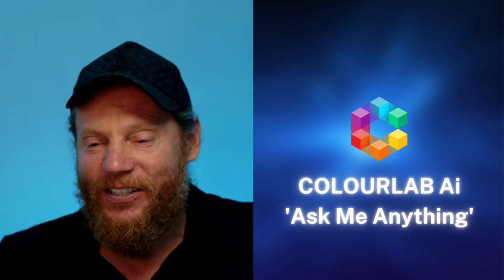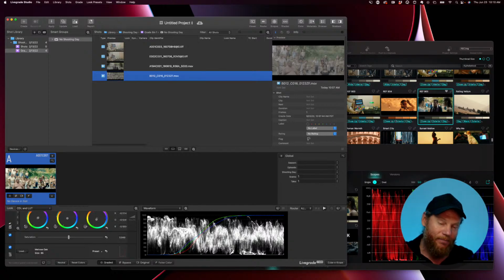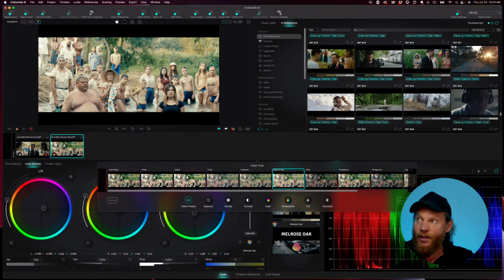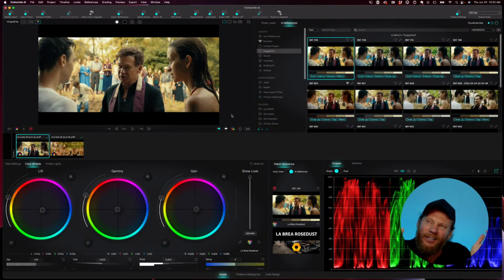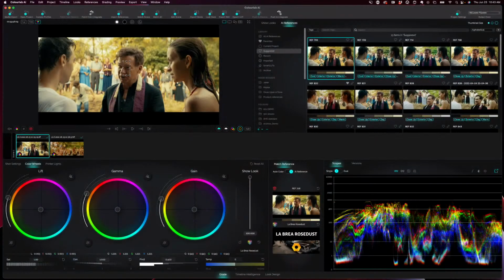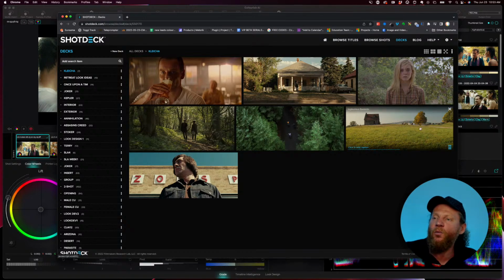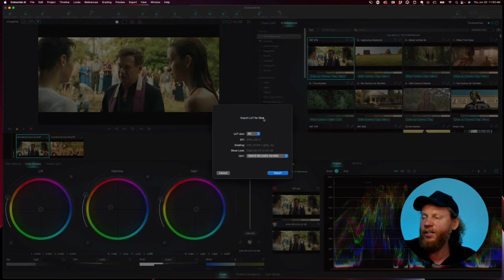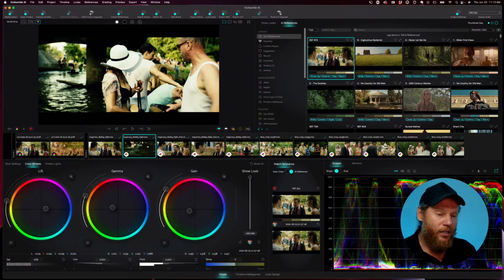Colourlab Ai AMA 002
This is the second installment of Colourlab Ai 2.1 AMA. Following a great live stream liast week, we are back with more great content.
Join us for this live stream on Thursday, June 23, 2022, with Dado Valentic and find out many never before revealed details about Colourlab Ai.
- working with Live Grade
- DIT workflow
- Cinematographer worklfow